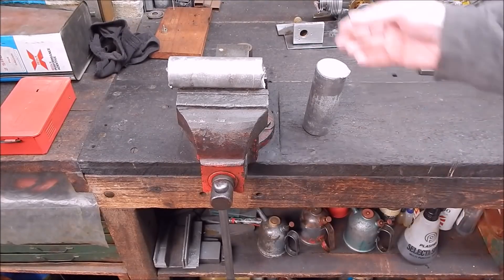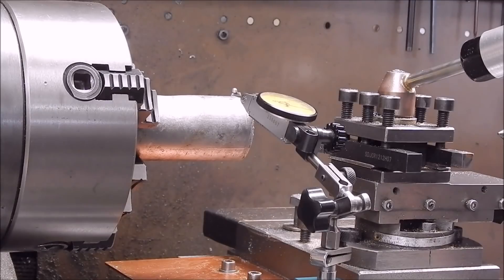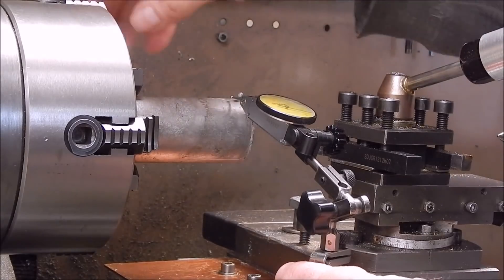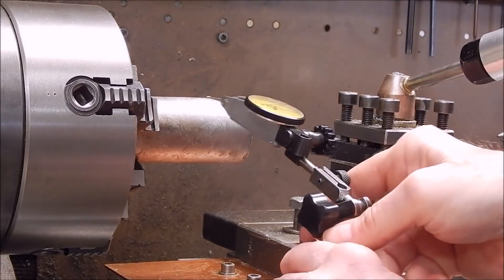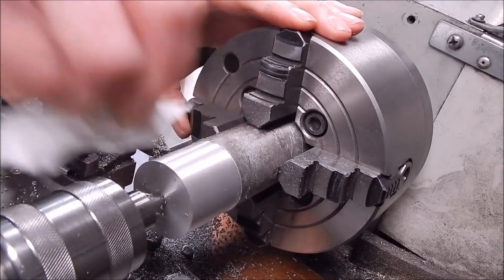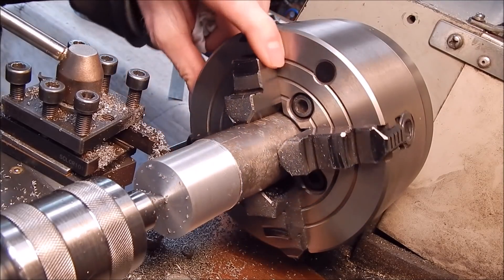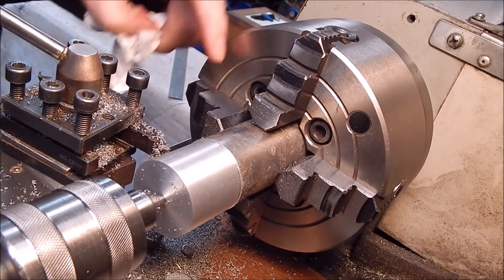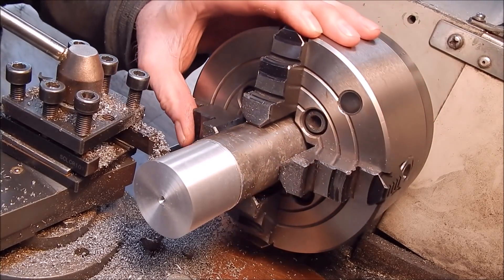How good is home made aluminium round stock for a metal lathe ?